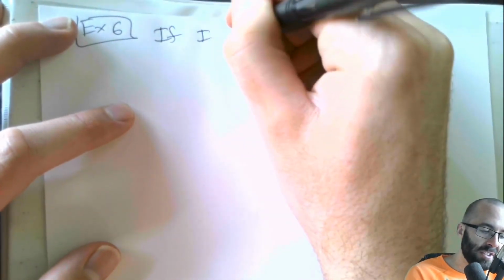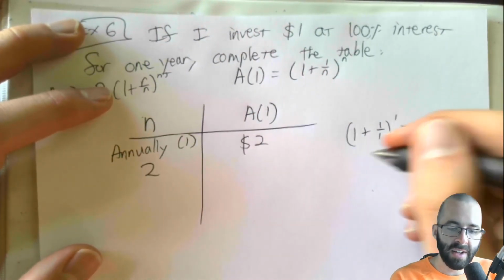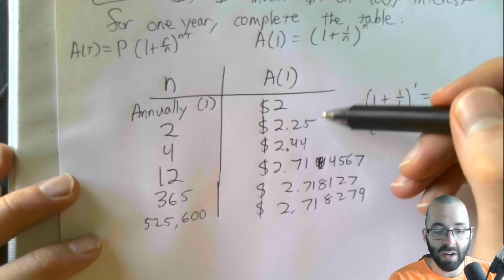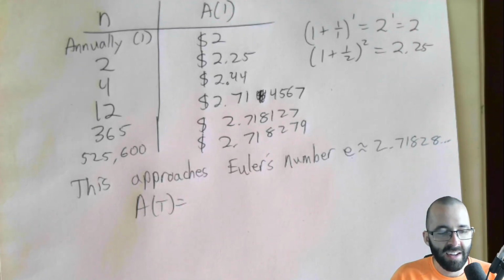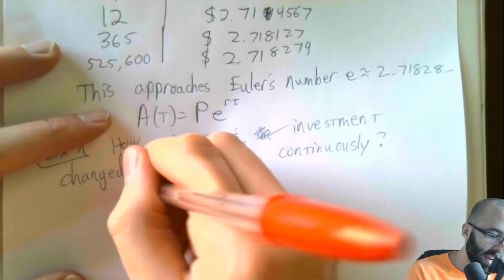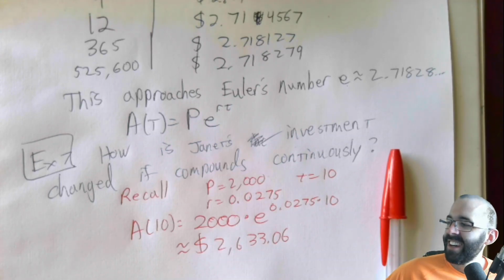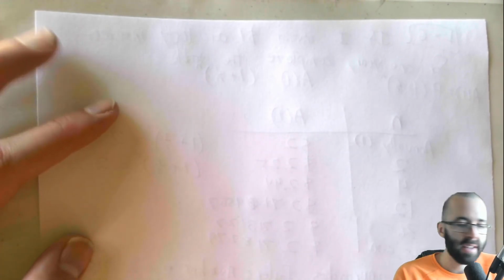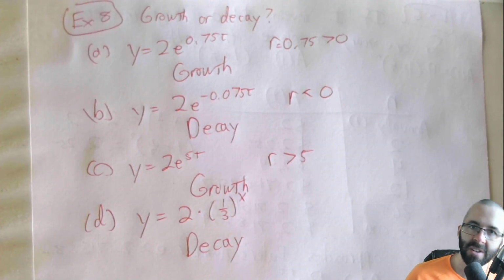1400 6 1 3 Continuous Growth and Decay